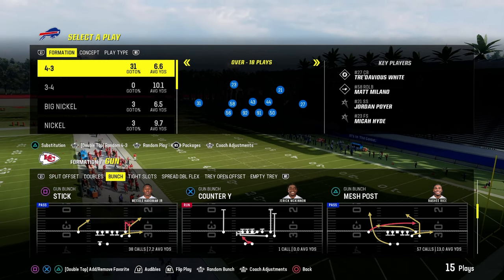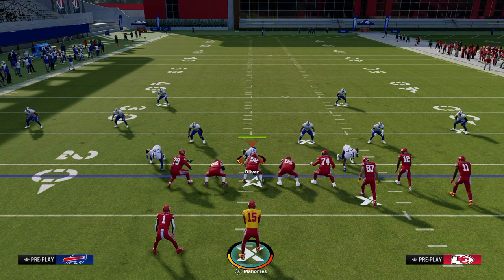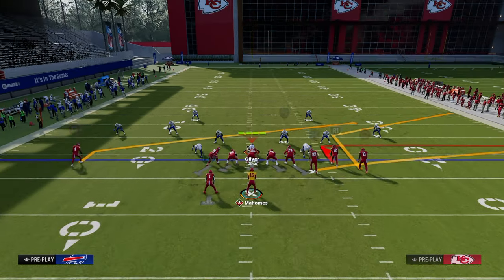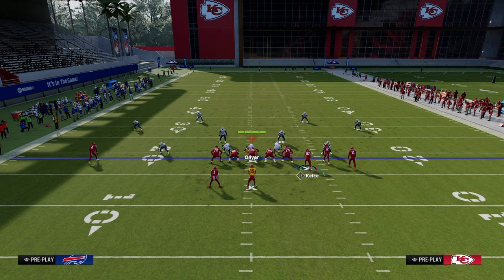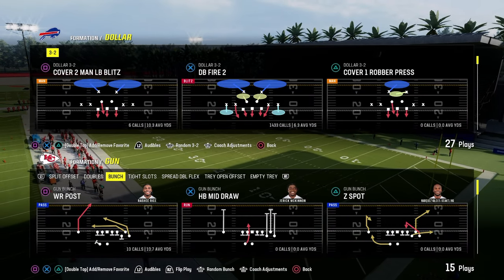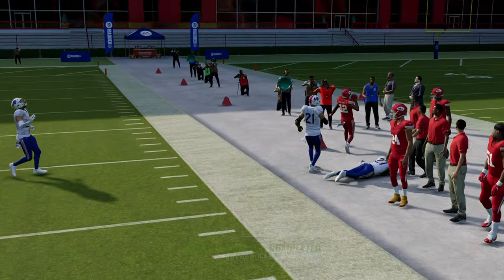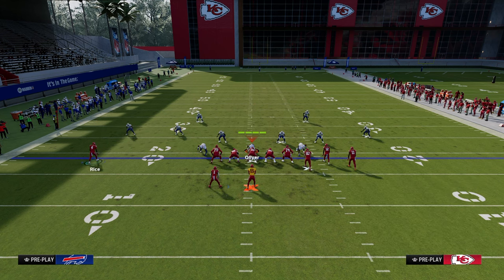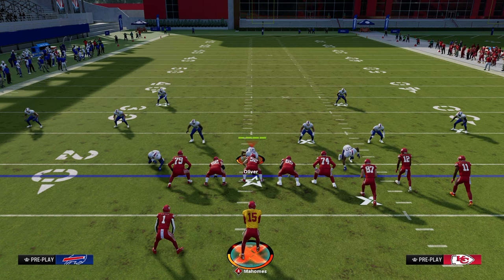The ORIGINAL Gun Bunch (eBook)